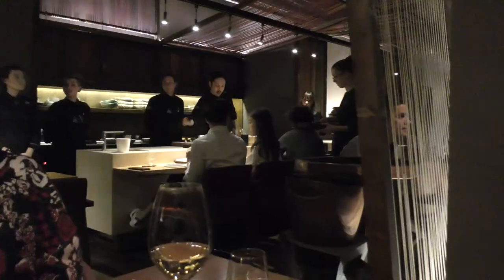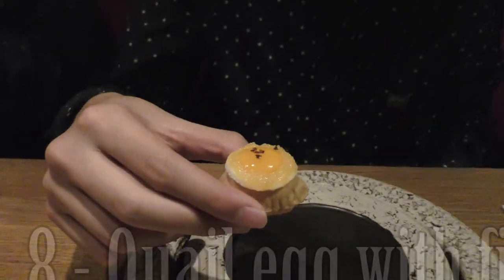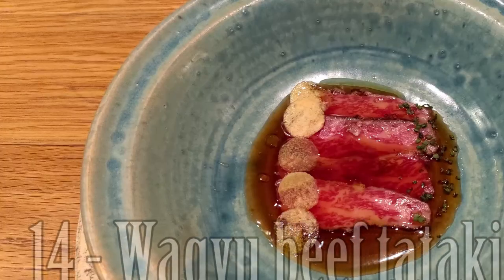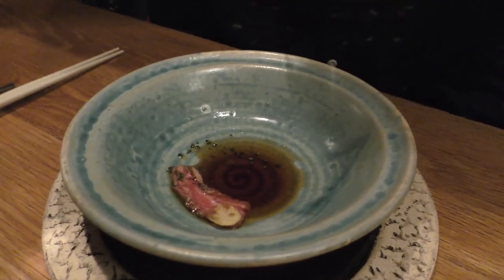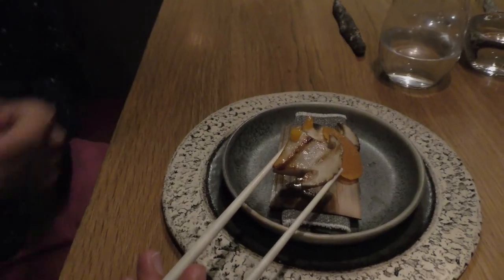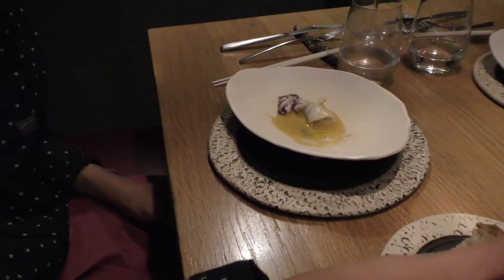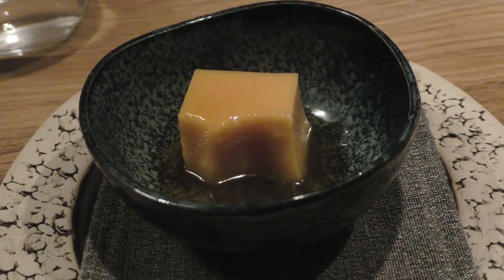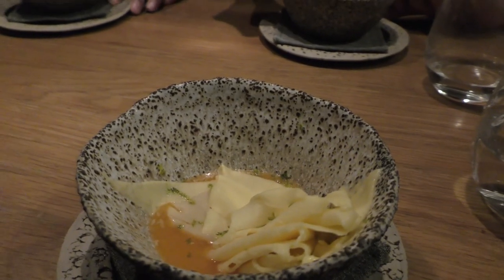Enjoying a 23 course tasting menu at Pakta of Albert Adria: a Michelin star restaurant in Barcelona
Pakta delivers a unique gastronomical experience combining Spanish tapas ideas and Japanese cooking methods. The seafood and other ingredients are fresh and well prepared. The overall experience was very pleasant.